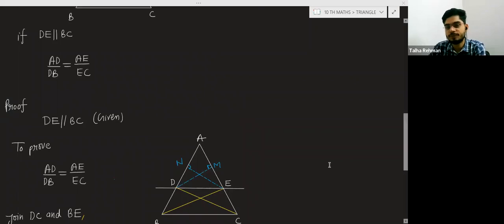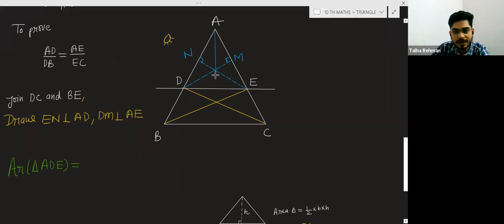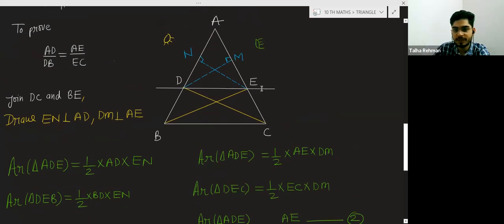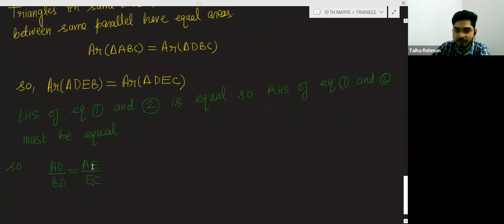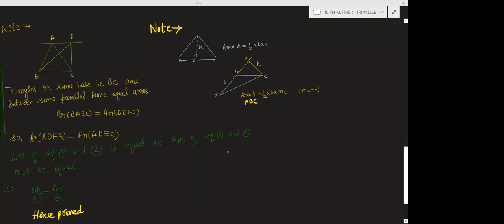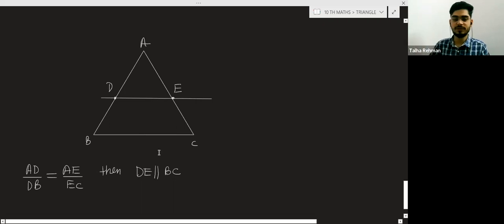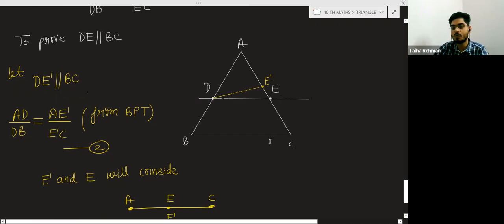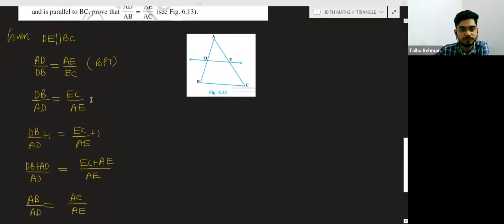Learnivio | Triangle | Lect 3 | Azaan | 18-10-2022